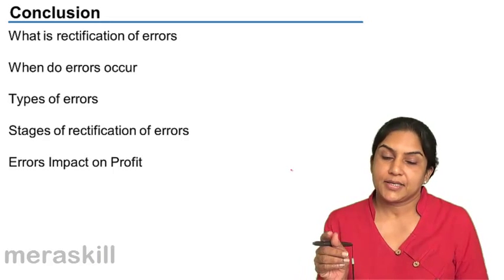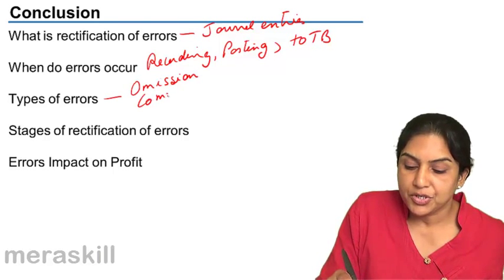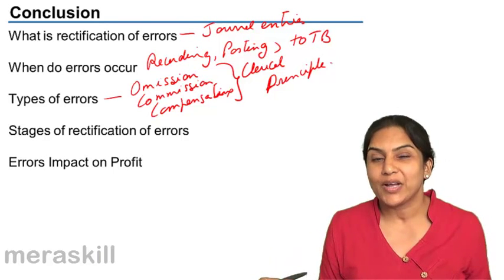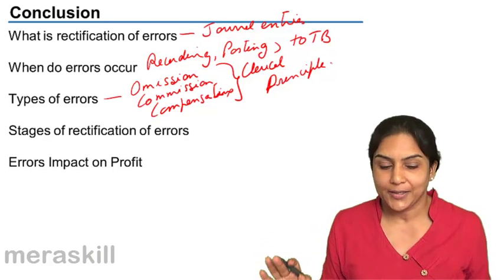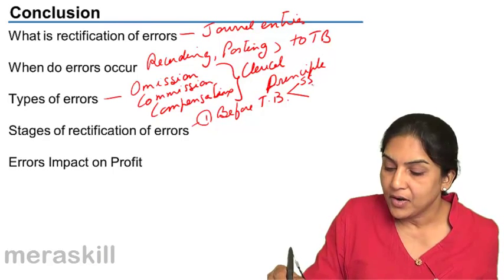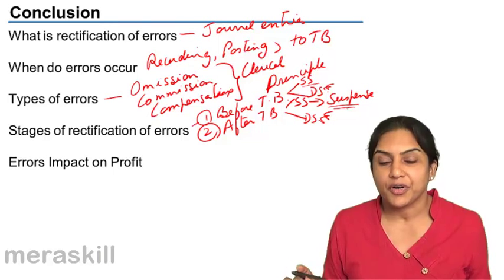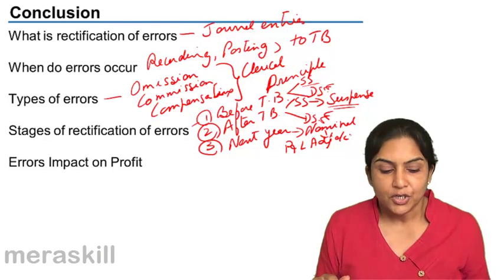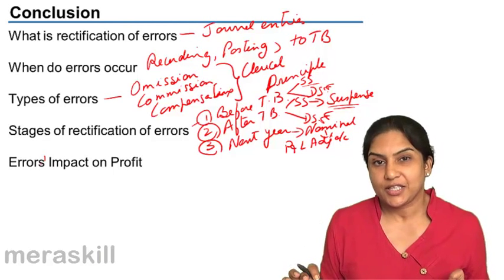Summay of Rectification of Error| CA CPT | CS & CMA | Class 11 | Class 12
Summay of Rectification of Error, Learn for Free Capital & Revenue Expense, Contingent Asset & Liability & Basics of Rectification of Error.For Details